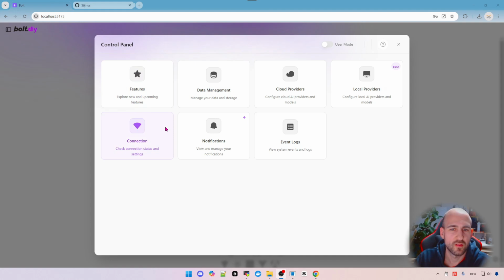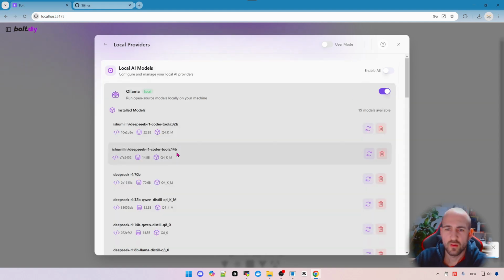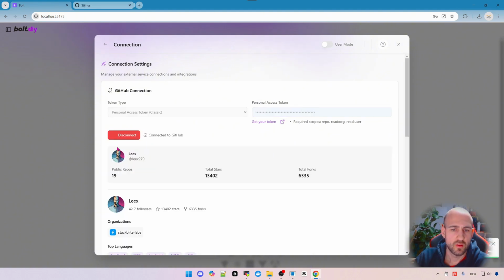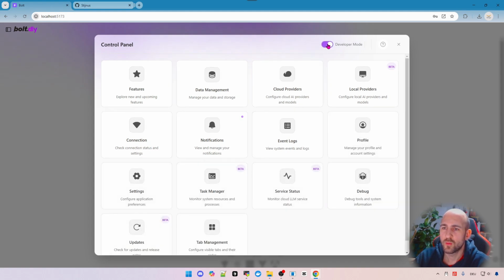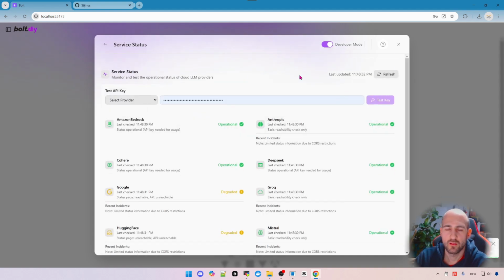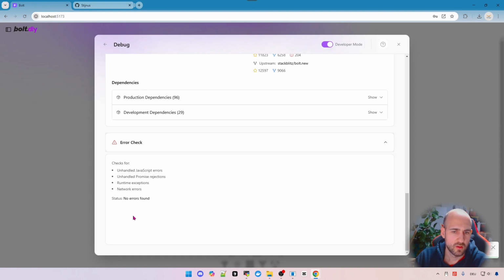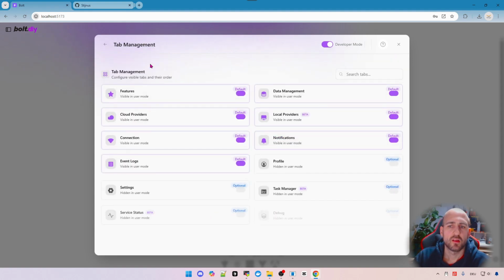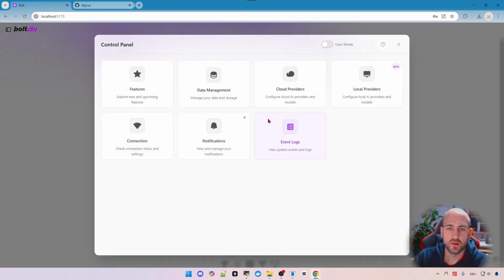Will these new BOLT.DIY Settings Interface Make Your Life EASIER?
Information: These settings are currently on the main branch for users who want to test out new features. Not available in the stable branch, yet.